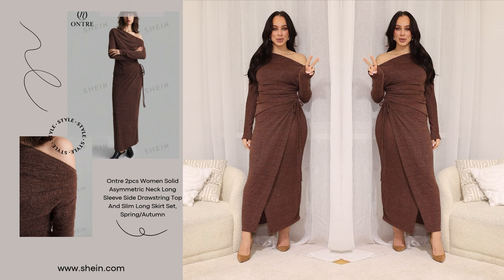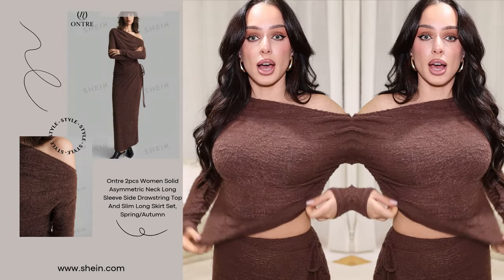SHEIN BIZwear Haul - Contemporary Office Chic for All Seasons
Today, I’m so excited to share my latest SHEIN BIZwear haul – showcasing the trendiest, most affordable, and versatile pieces to keep you chic in the office and beyond! 🛍️✨

✨ Discover SHEIN BIZwear: ✨
You can shop SHEIN BIZwear by searching their shop directly on the SHEIN app or using the exclusive search code below to find hot coupons and my handpicked styles! 🛒💻

Ontre 2pcs Women Solid Asymmetric Neck Long Sleeve Side Drawstring Top And Slim Long Skirt Set, Spring/Autumn 39700855
SHEIN BIZwear Women's Solid Color Minimalist Daily Button Decor Sleeveless Top And Skirt Set Business Casual Women 39019308
SHEIN BIZwear Women Spring Summer Leisure Solid Color Sleeveless Blazer Jacket 33551107
SHEIN BIZwear 2pcs Women Casual & Business Knitted Sweater Vest And Midi Skirt Set 40253730

📲 How to Shop & Follow SHEIN BIZwear

Open the SHEIN app or visit their website.
Search for "SHEIN BIZwear" to find the full collection of modern office outfits.

💎 Follow SHEIN on Social Media for More Fashion Inspo 💎
Stay updated with the latest trends, deals, and fashion tips! 📲👗